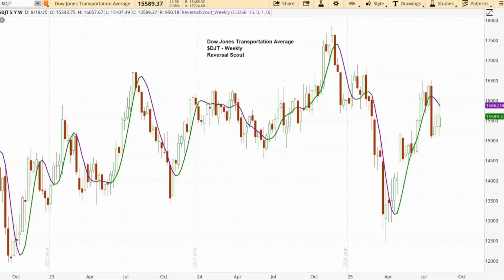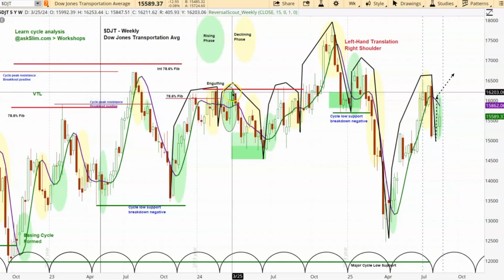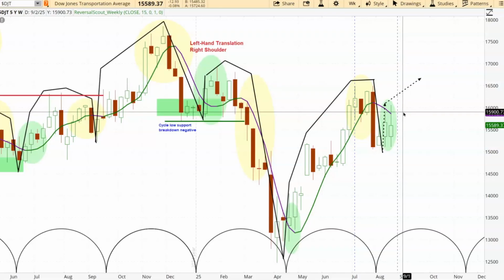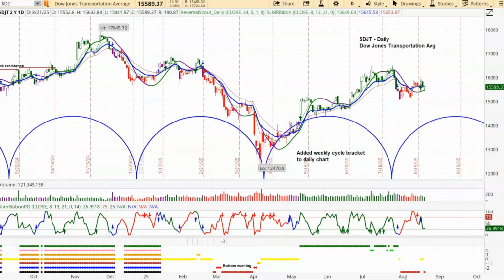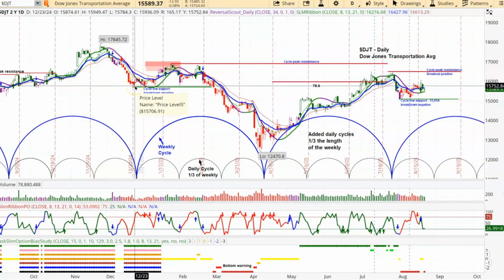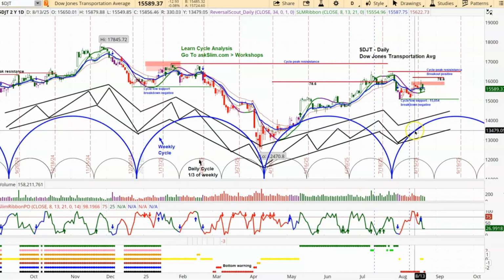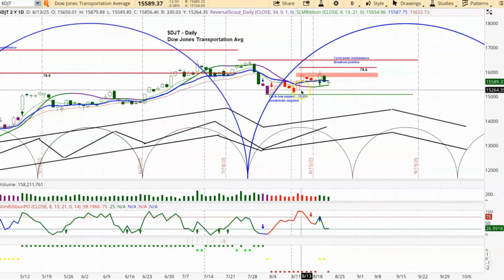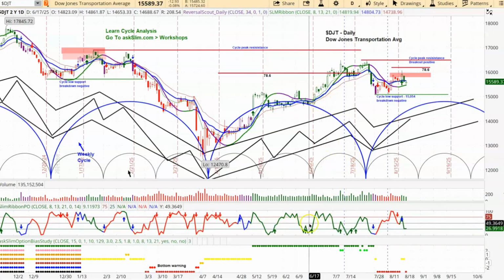Cycle Analysis Lesson - Slim Breaks Down His Analytical Process in $DJT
In this clip Slim provides cycle analysis in the Dow Jones Transportation Average ($DJT)